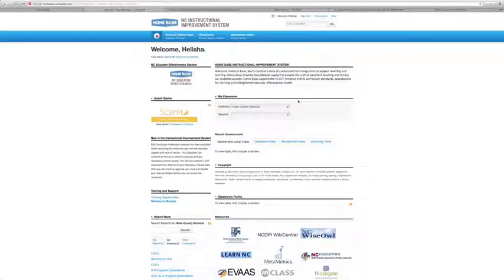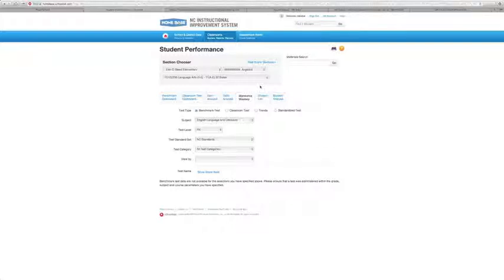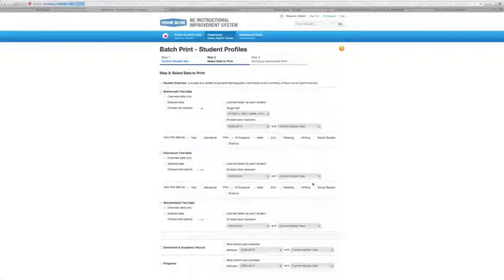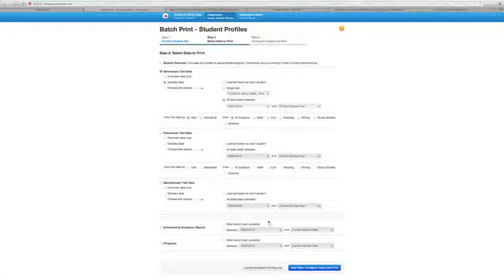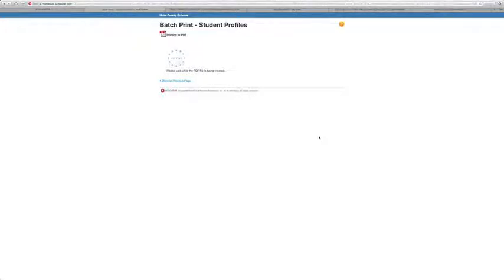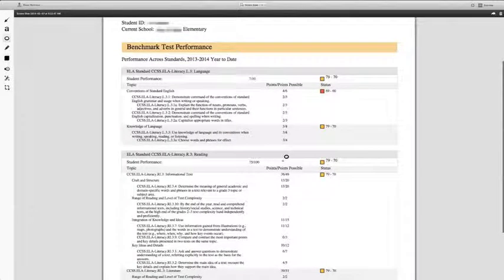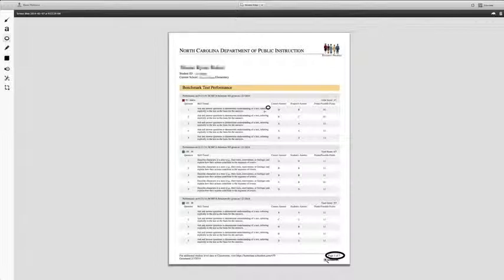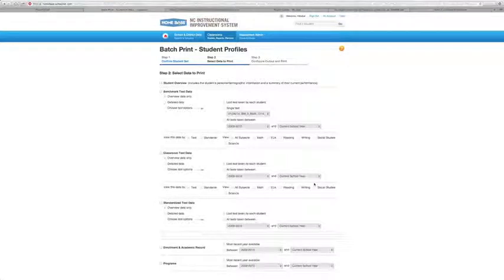New Project 6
RTA Individual student report